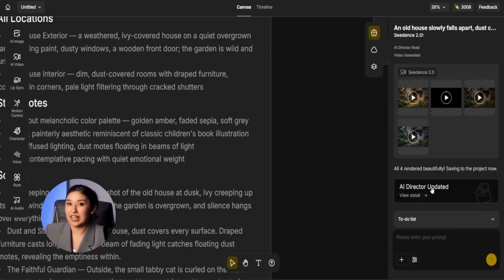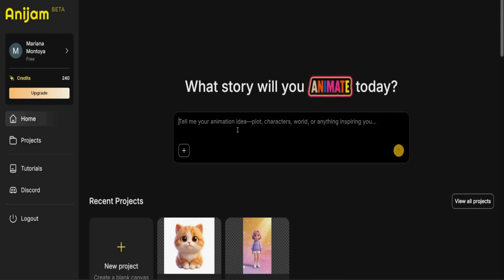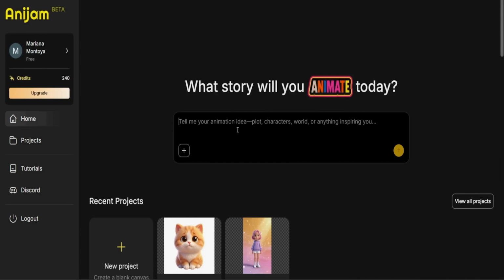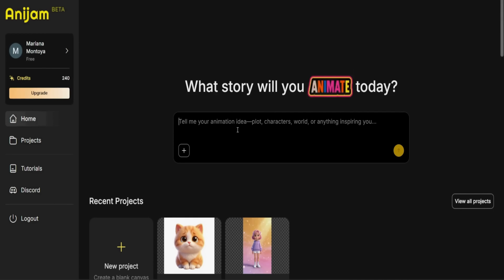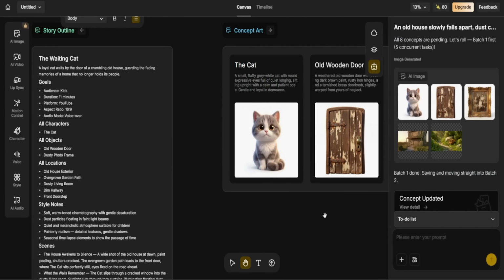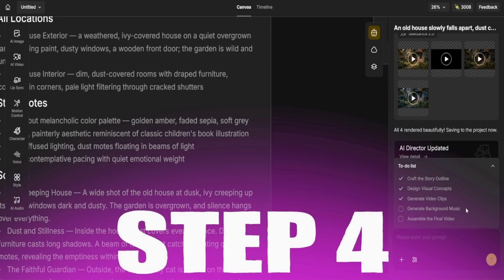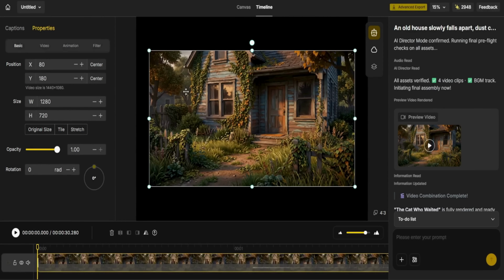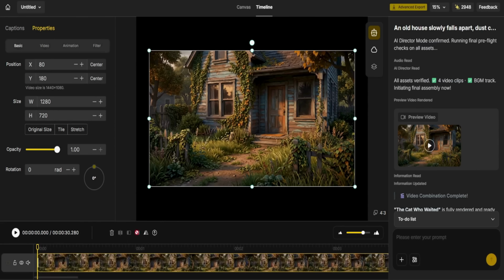How To Make Cartoons with AI Like a Studio Using Anijam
I’ll show you how to use Anijam AI to create high-quality cartoon animations with AI, even if you have zero animation experience!

From generating characters to creating smooth animated scenes, Anijam AI makes it easier than ever to bring your stories to life. Whether you want to make YouTube cartoons, animated shorts, storytelling videos, or content for social media, this tool can completely change your workflow.

In this tutorial, you’ll learn:
✨ How to create studio-style cartoon animations with AI
✨ How to generate consistent cartoon characters
✨ Tips to make your animations look more professional
✨ How to speed up your animation workflow
✨ Best ways to use AI for cartoon content creation

If you’ve ever wanted to make cartoons without spending months learning animation software, this video is for you 🚀